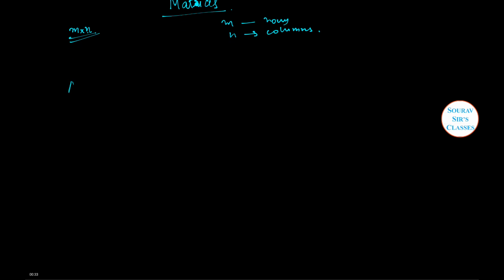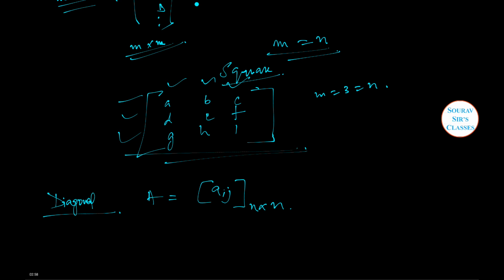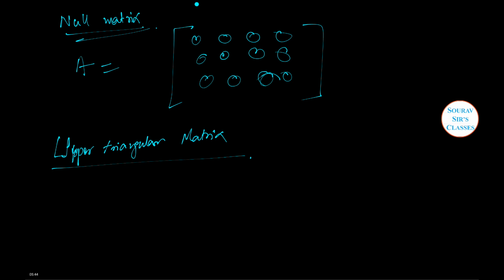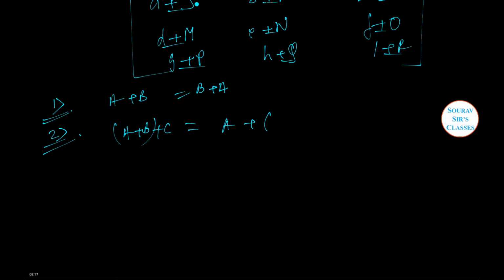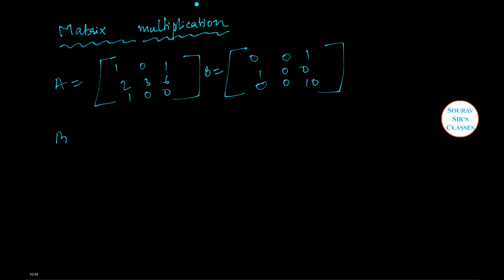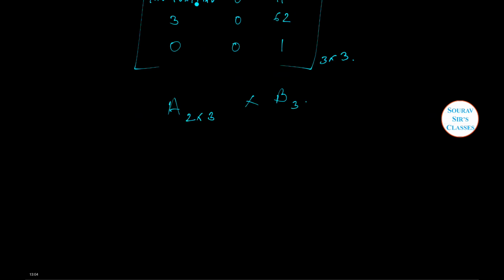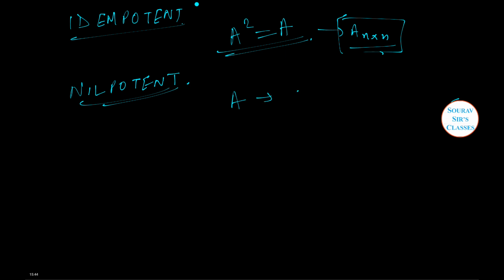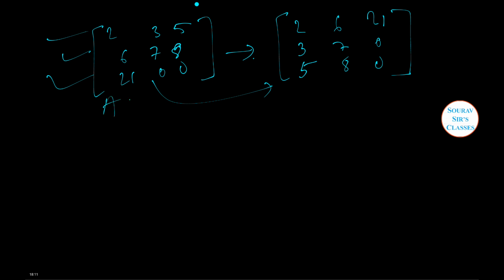MATRIX basic conceptual analysis full discussion for advanced masters entrance jee main +advanced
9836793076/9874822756